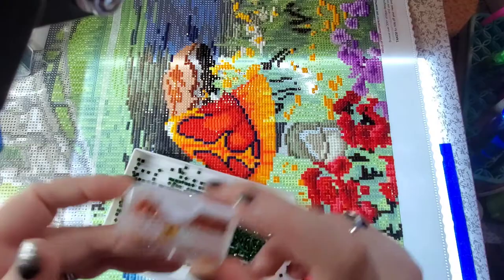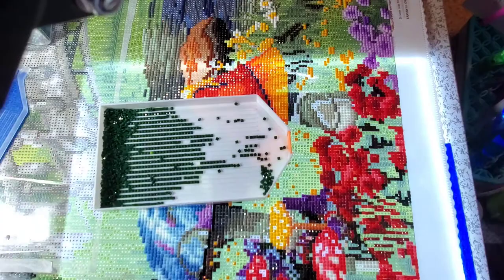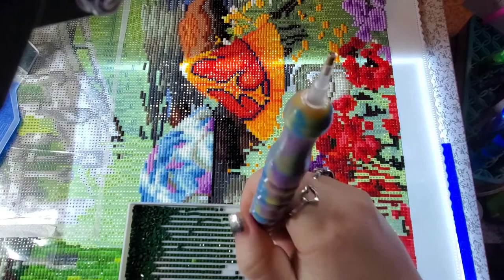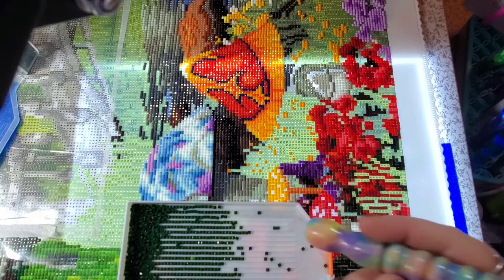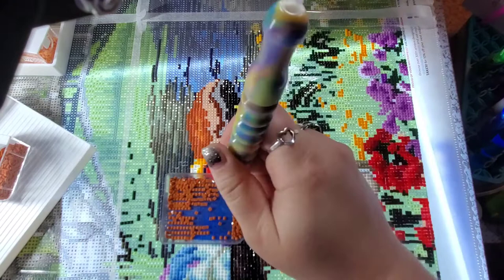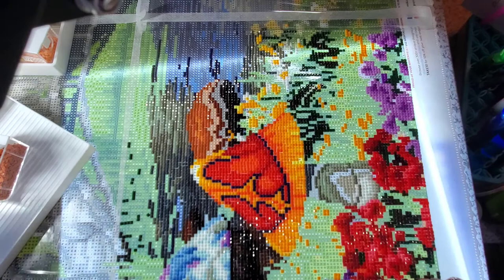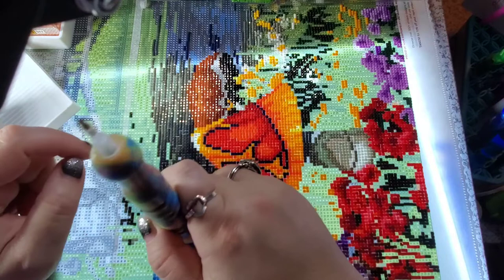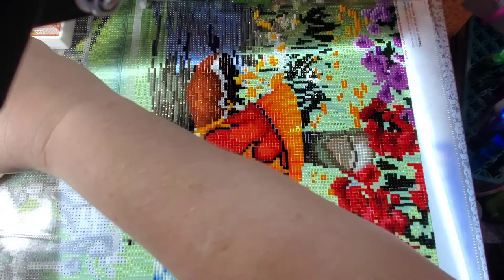☆WIP & Chat Part 2 - The Old Shoe House☆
☆Come join my Facebook Group Code LIT saves